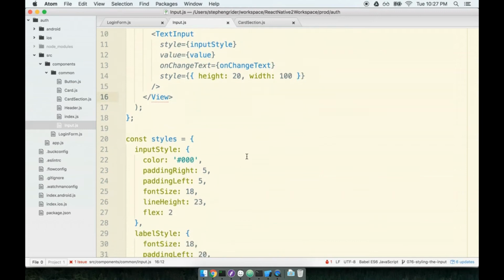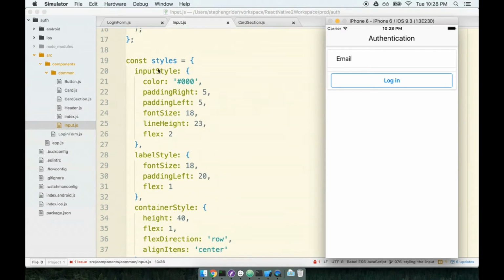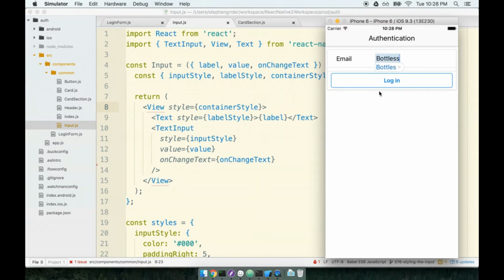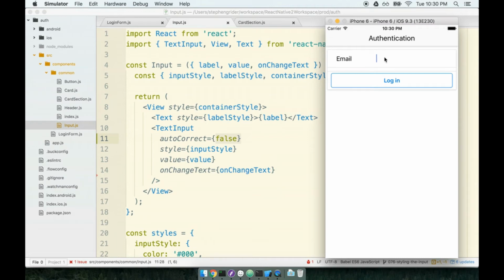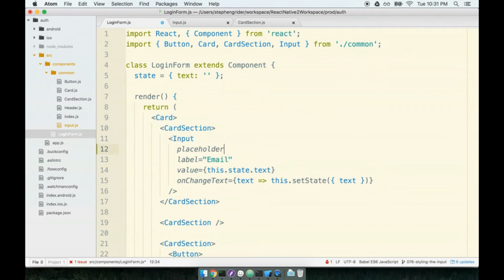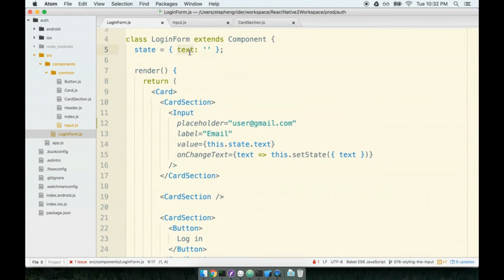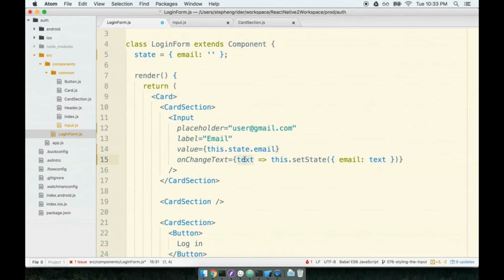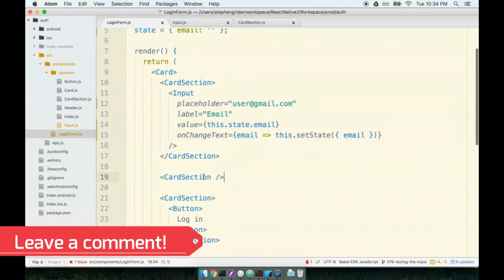63 - Wrapping up Inputs in React Native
Wrapping up Inputs